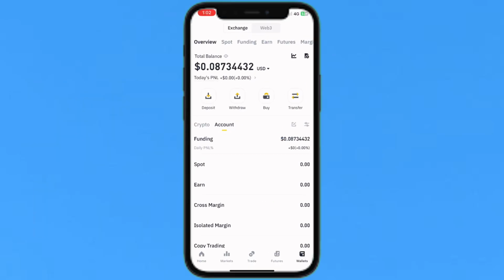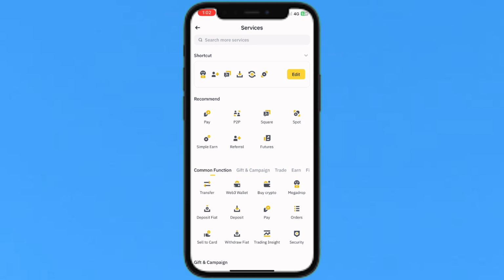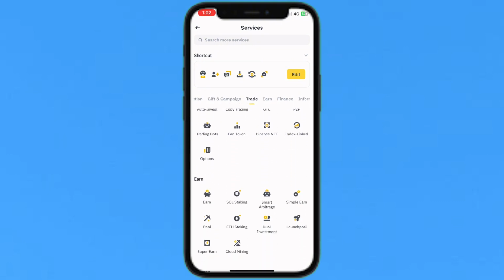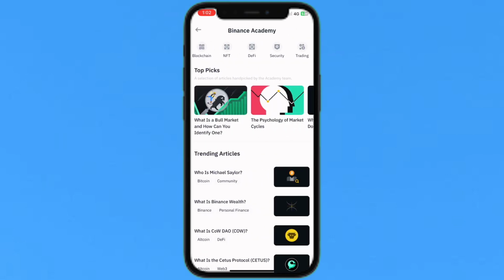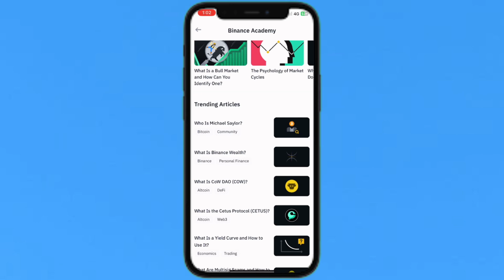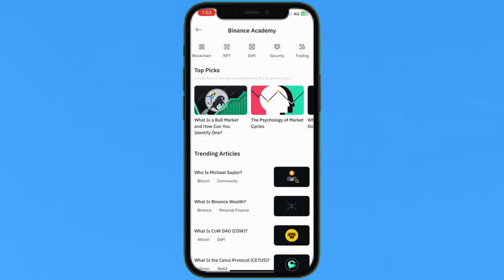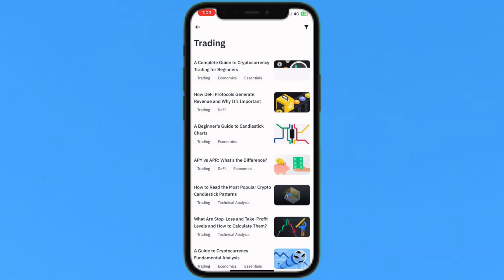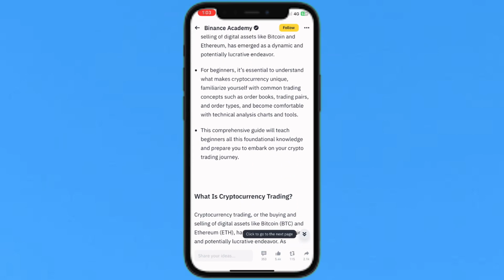How to use binance academy for learning (2024)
How to use binance academy for learning

In this video i´ll show you How to use binance academy for learning. The method is very simple and clearly described in the video. follow all the steps & use binance academy for learning